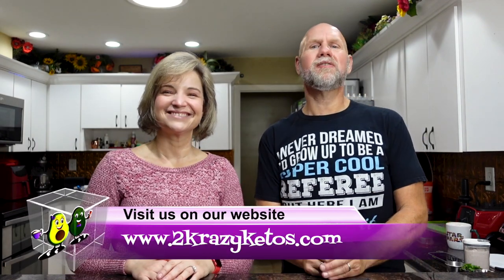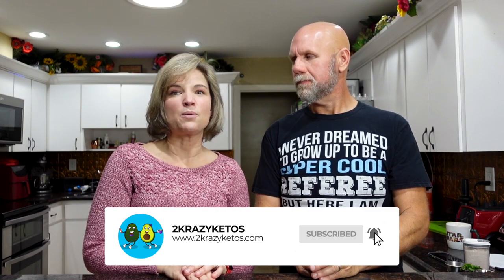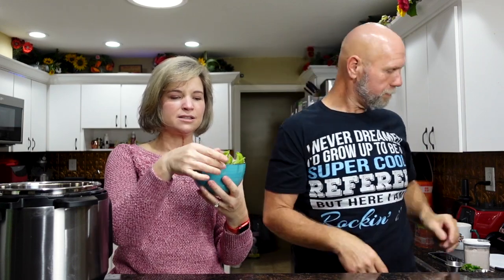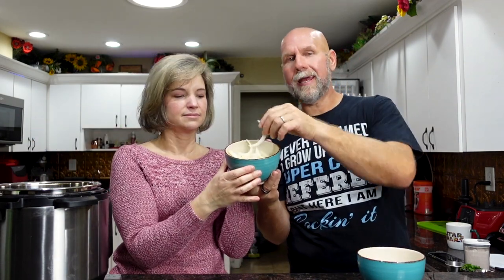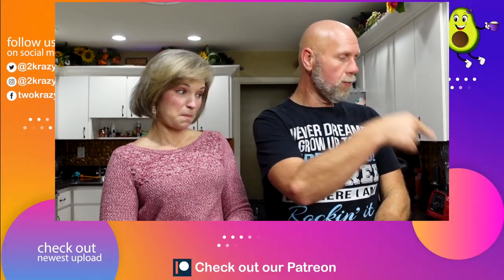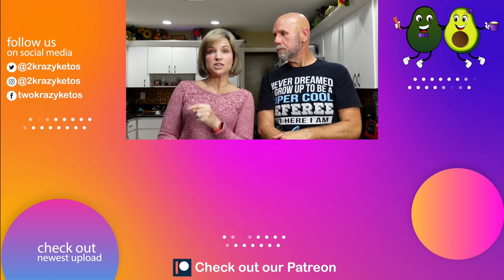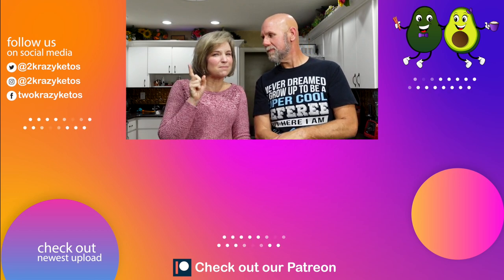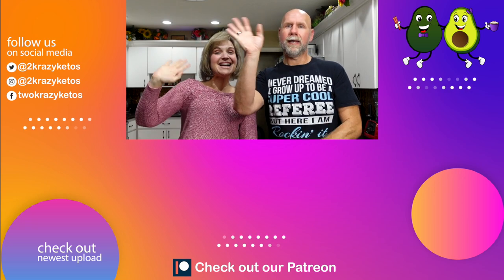Crockpot (Instapot) Beef Fajitas | So easy, even Rachel can make it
Jalapeño core remover

2krazyketos is a participant in the Amazon Services LLC Associates Program, an affiliate advertising program designed to provide a means for sites to earn advertising fees by advertising and linking to amazon.com.